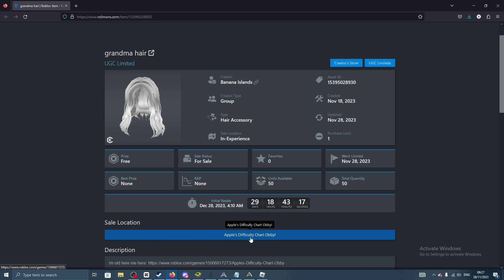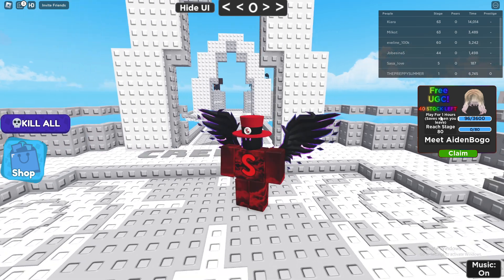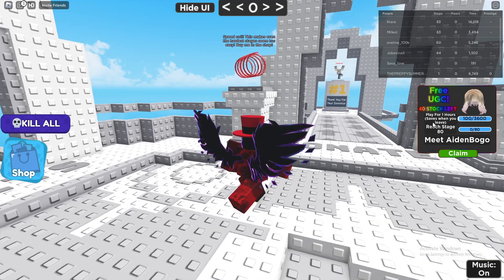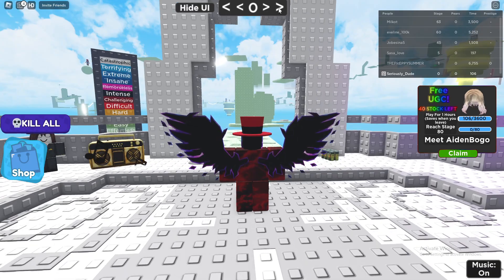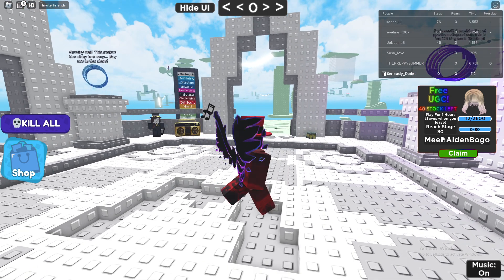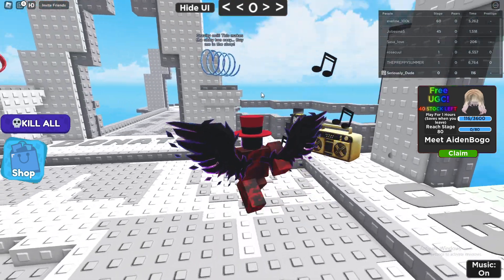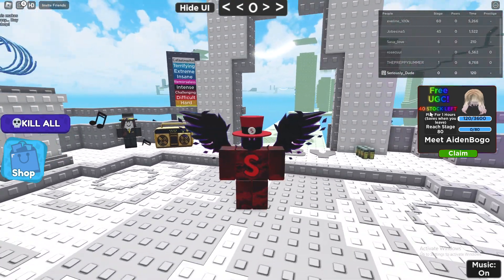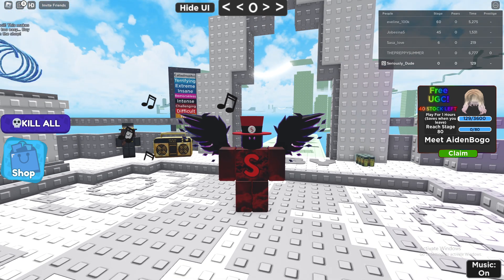HURRY! GET GRANDMA HAIR FREE ROBLOX ITEM NOW (LIMITED UGC)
NEW FREE ITEMS - ROBLOX